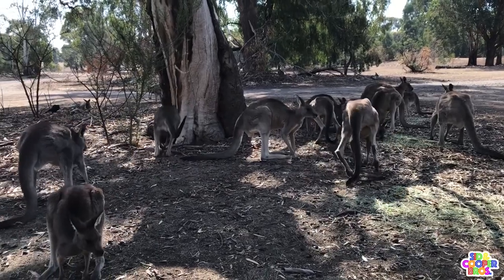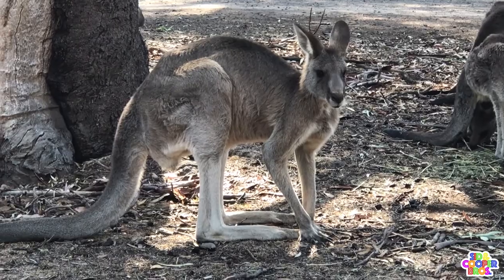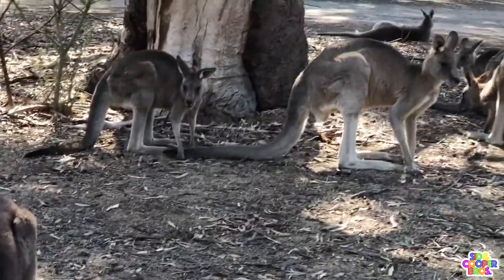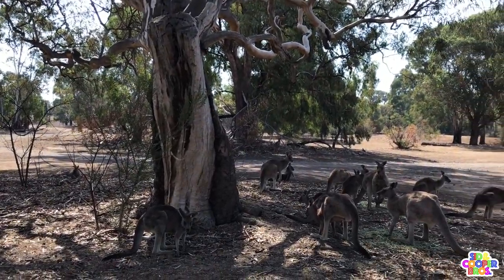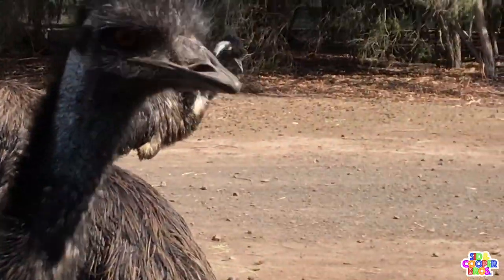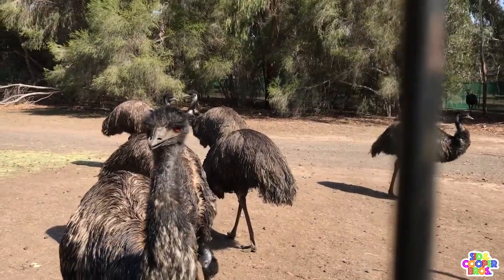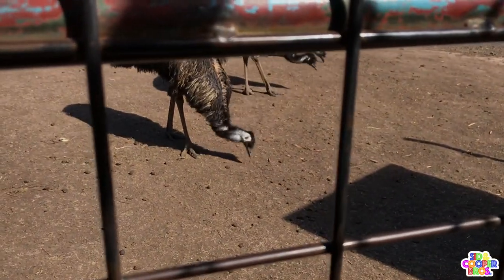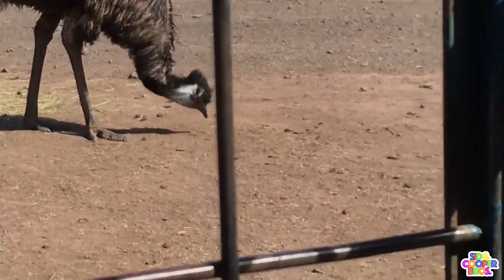Australian Outback! Learn about Kangaroos and Emus!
A real Aussie experience! Learn about the native Australian national treasures: The Kangaroo and the Emu in their natural habitat. We go to Bundoora Farms at Cooper's Settlement in Melbourne on an exciting tractor ride through the national preservation! Baby Sid joins Cooper and the gang to watch the action through the tractor hayride!
Kid friendly videos each week on the Sid & Cooper Bros. Youtube channel.